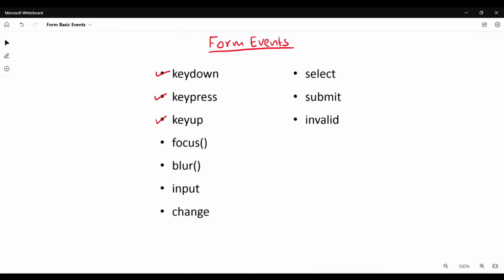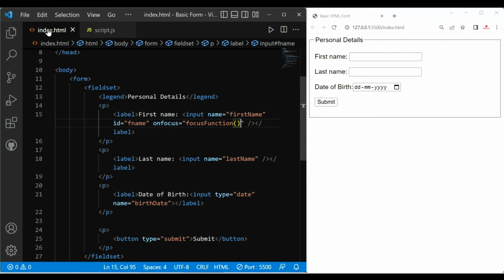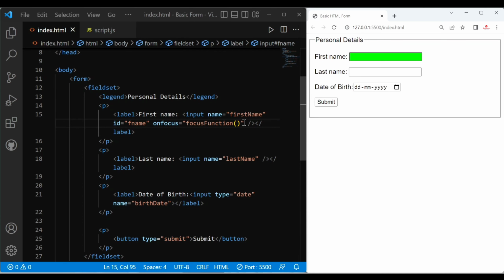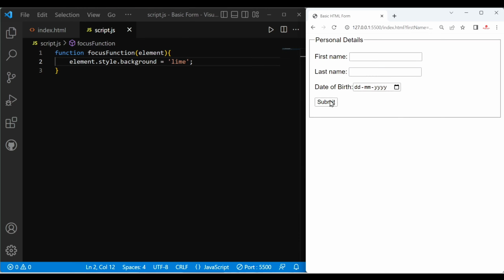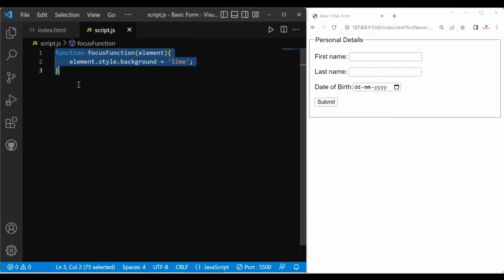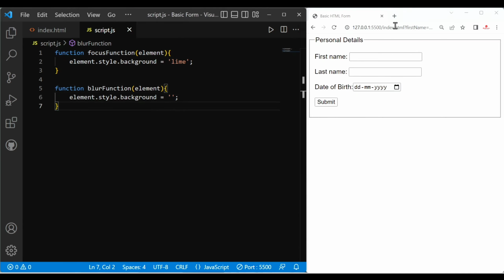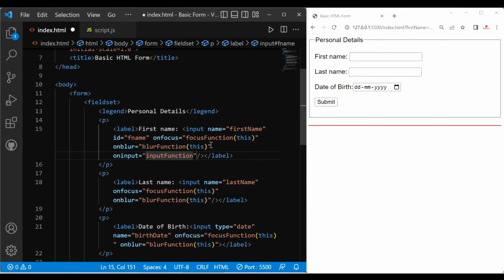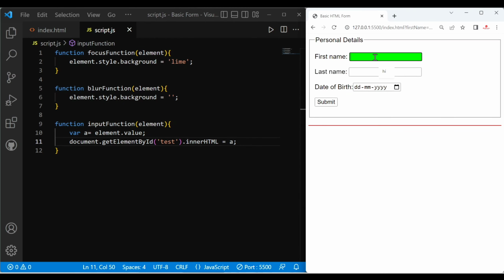form event in javascript part1 | how to handle form event in javascript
In this video we are going to discuss how to handle javascript form event with the help of document object model.

1. focus --- onfocus --- When the user focuses on an element
2. submit --- onsubmit --- When the user submits the form
3. blur ---  onblur ---   When the focus is away from a form element
4. change --- onchange --- When the user modifies or changes the value of a form element